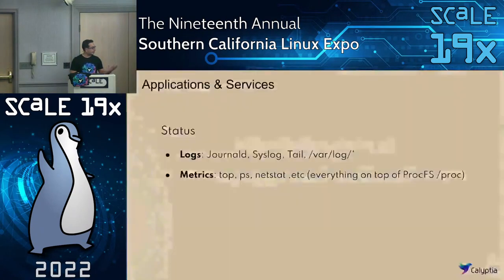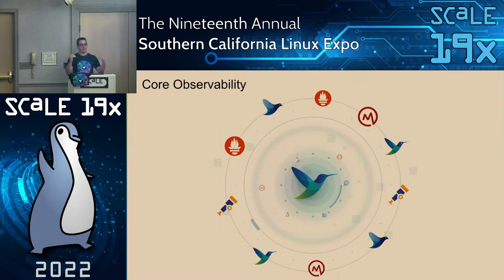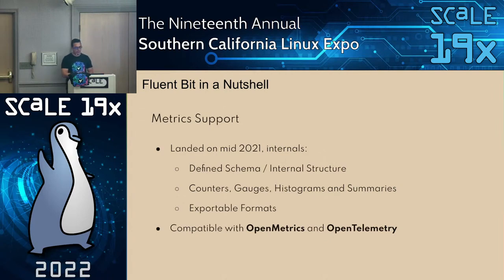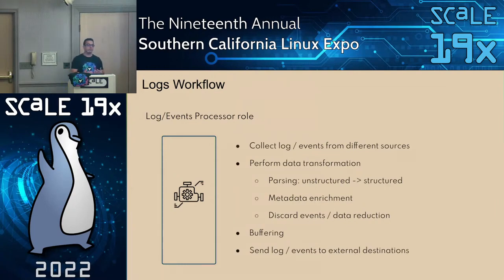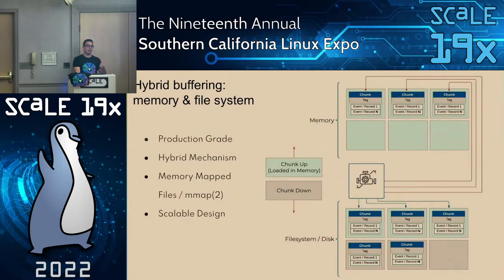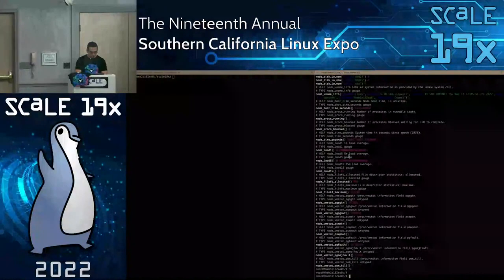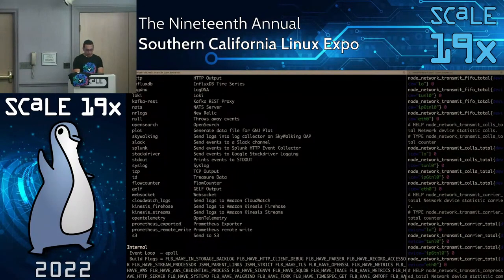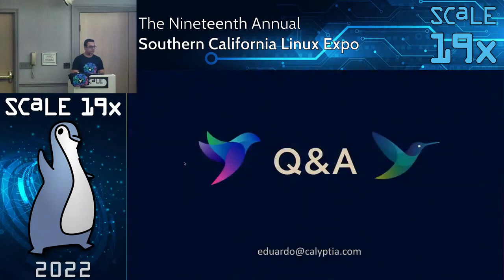Fluent Bit: First Mile Observability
Talk by Eduardo Silva

Fluent Bit and Fluentd projects have become the de facto solutions for First Mile Observability of logging and metrics data in any cloud environment. In this session you will learn about: 1) The history and future of the Fluent projects and First Mile Observability, 2) Core use cases for the technology, and 3) How Calyptia, the company founded by Fluent creators and maintainers, is taking the Fluent ecosystem to the next level, developing cloud services and providing free tools for the community.